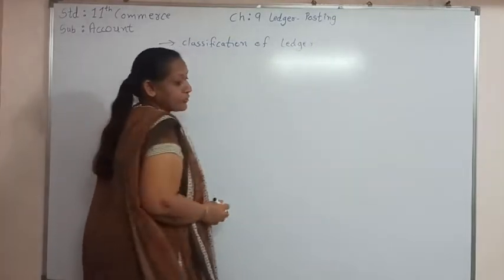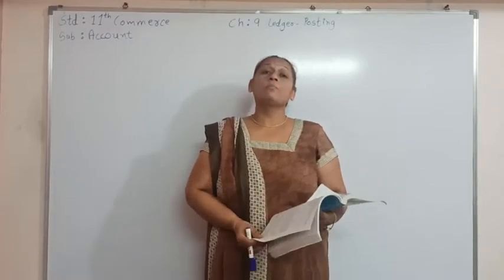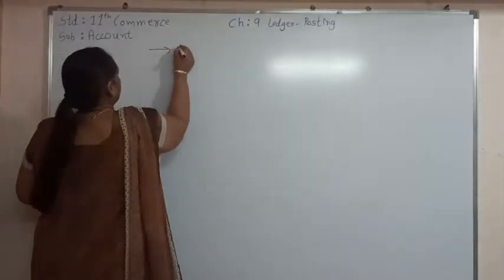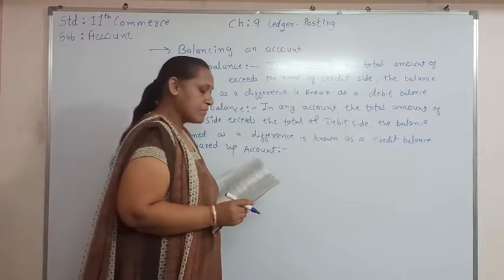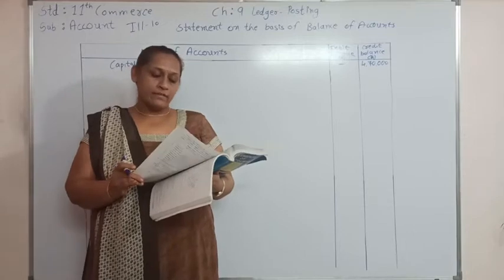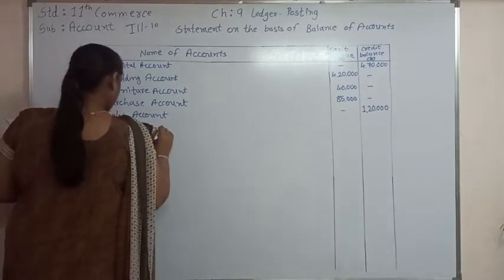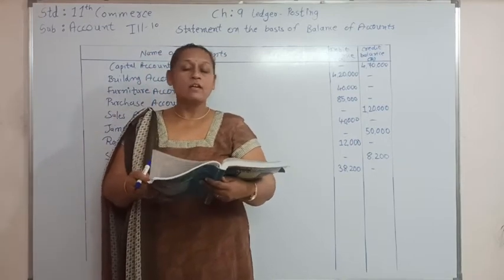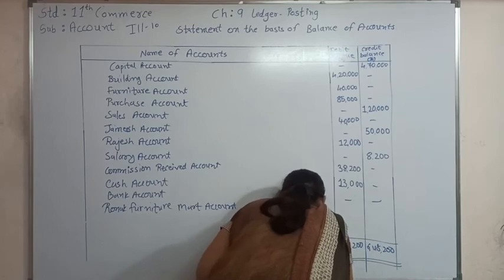Ledger-Posting (part 11) Grade 11 Chapter 9 Classification of Ledger, Balance of account